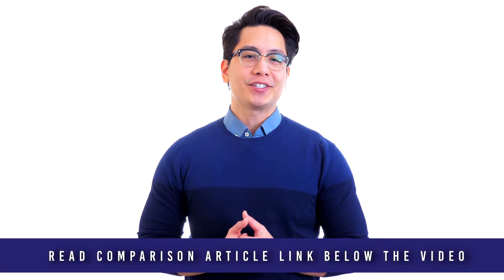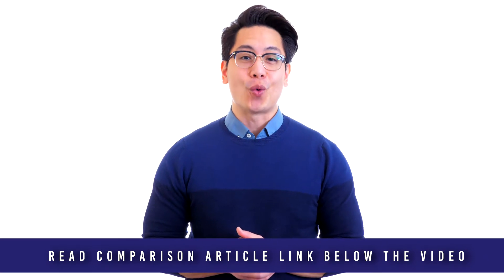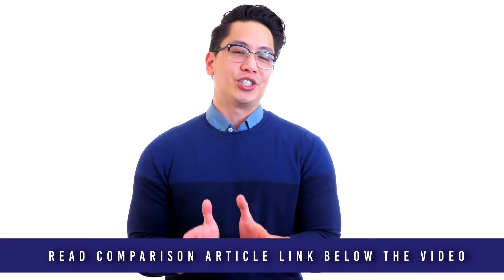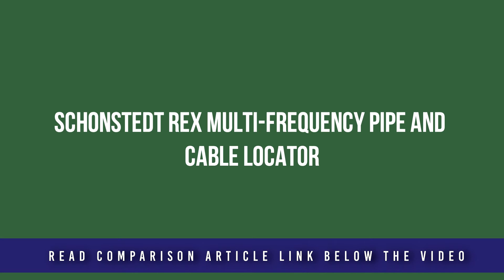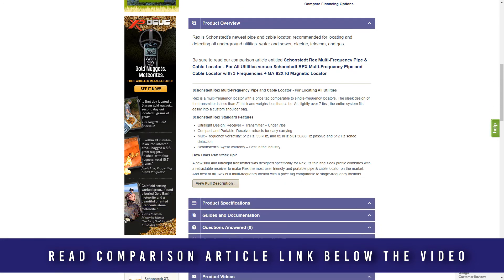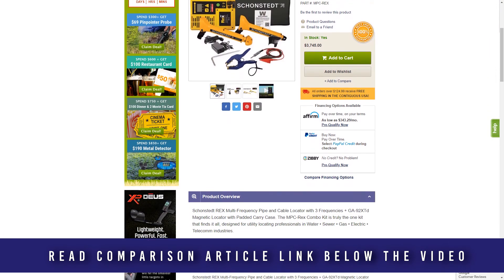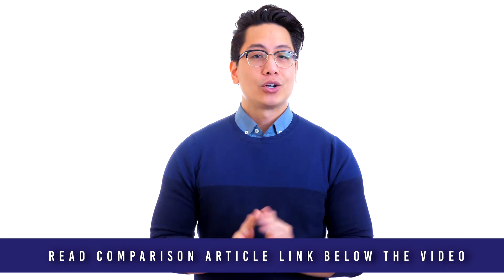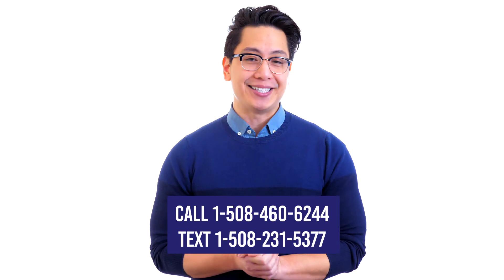Schonstedt Rex Multi Frequency Pipe & Cable Locator + GA-92XTd Magnetic Locator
Comparison article reviews and compares the differences between the Schonstedt Rex Multi frequency pipe & cable locator and the GA-92XTd magnetic locator.